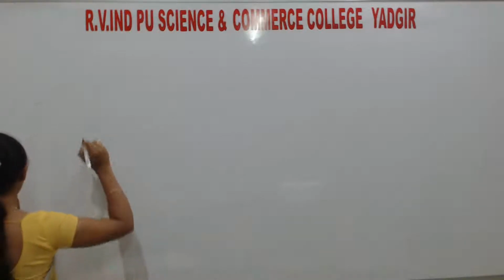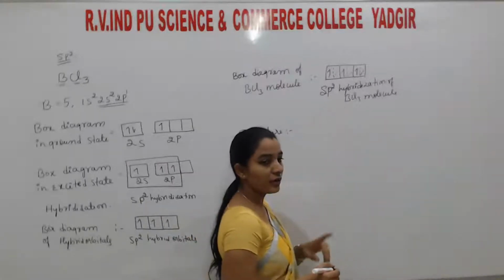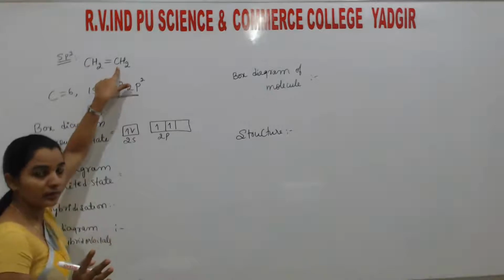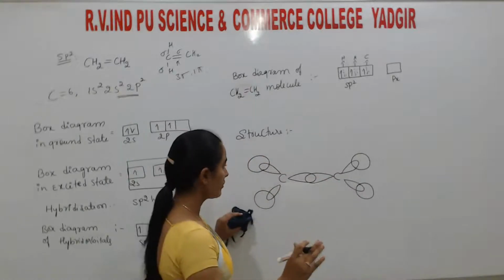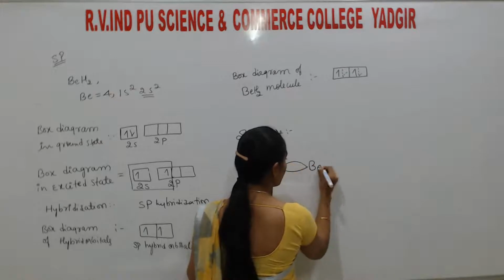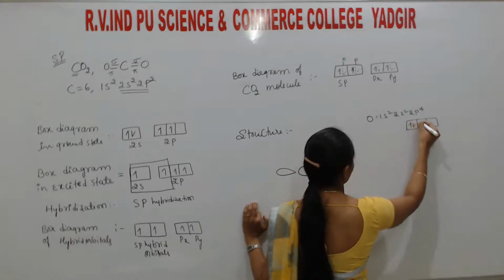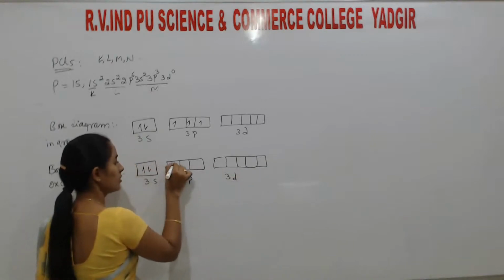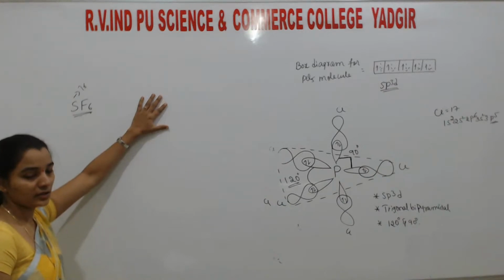class 11 CHEMICAL BONDING day#10